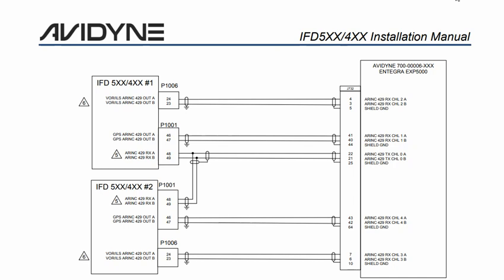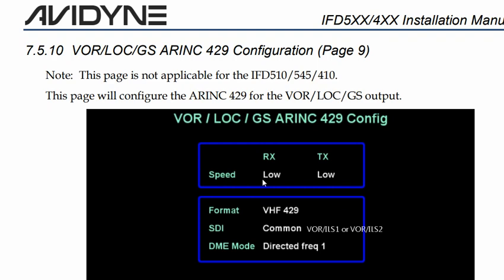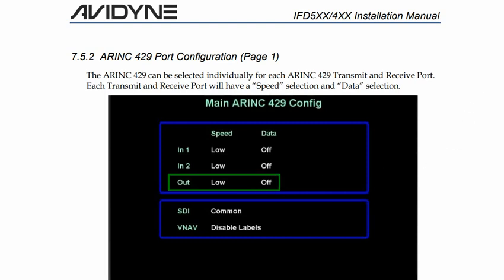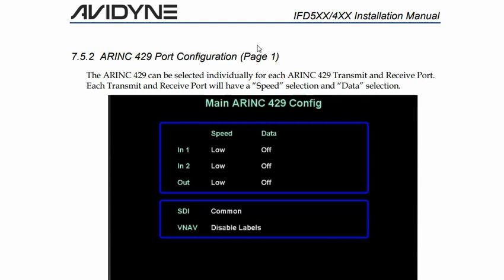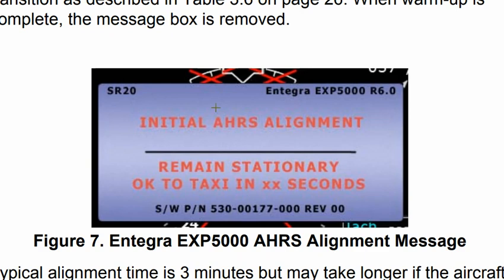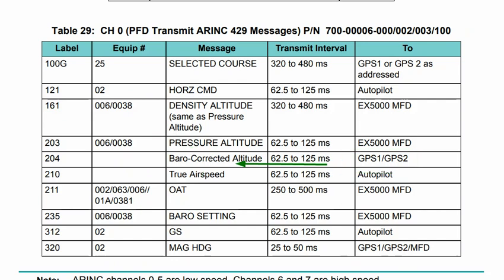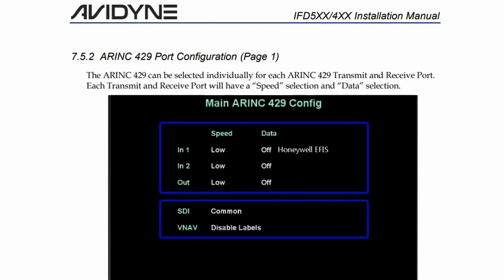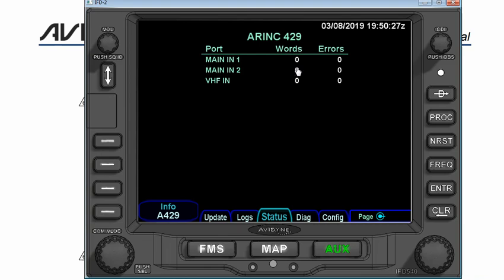IFD Interfaced to EXP5000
Avidyne IFD interfaced to Avidyne PFD